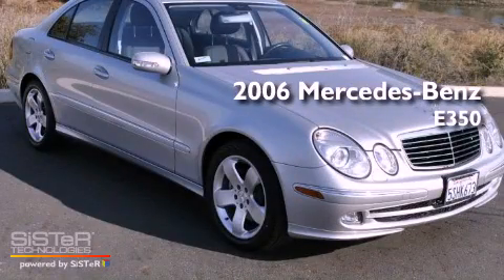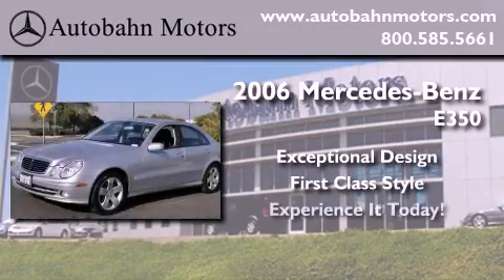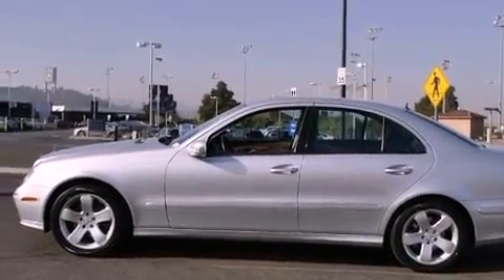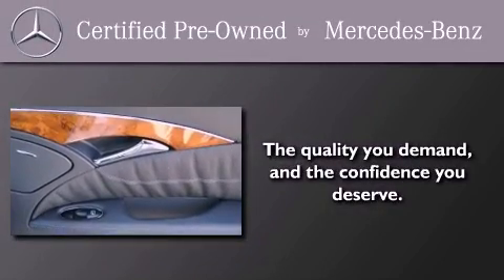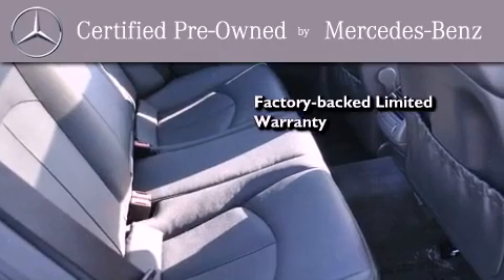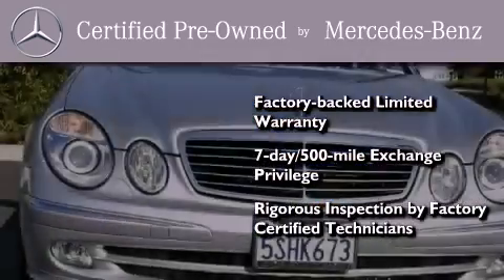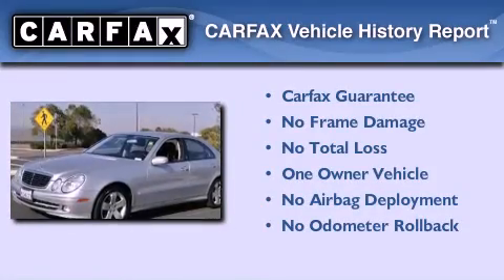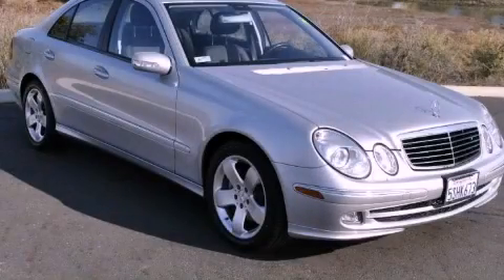2006 Mercedes-Benz E350 4MATIC Certified Belmont CA 94002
Year : 2006

 Make : Mercedes-Benz

 Model : E350

 Exterior : Silver

 Miles : 39,623

 Autobahn Motors

 700 Island Parkway

 2006 Mercedes-Benz E350 4MATIC Belmont CA